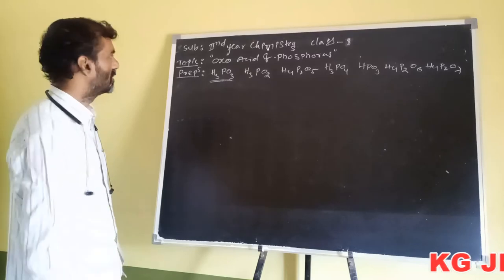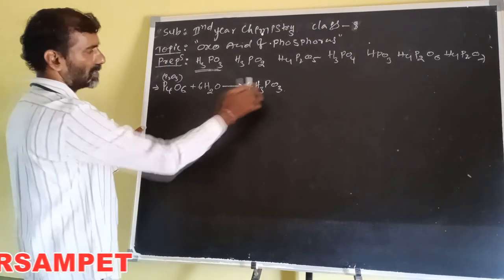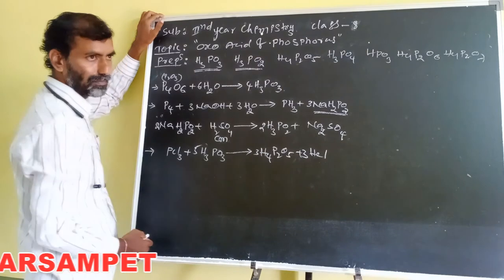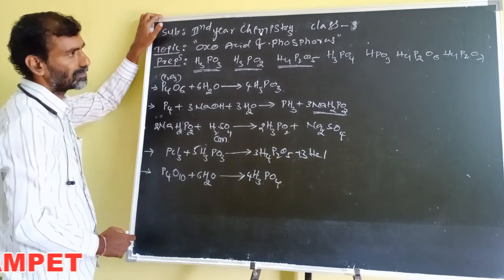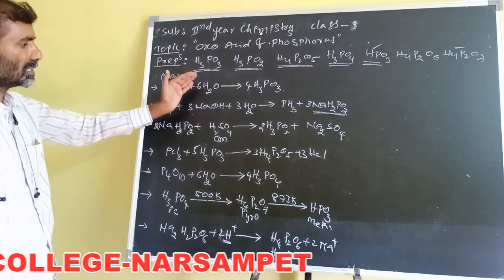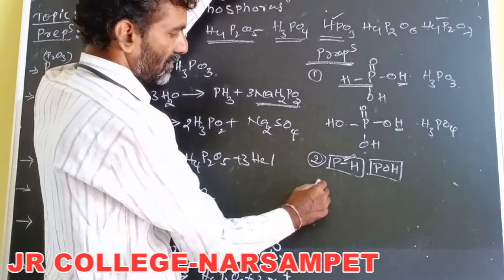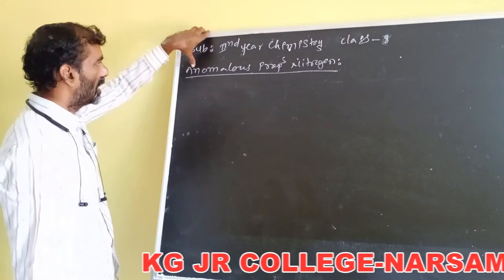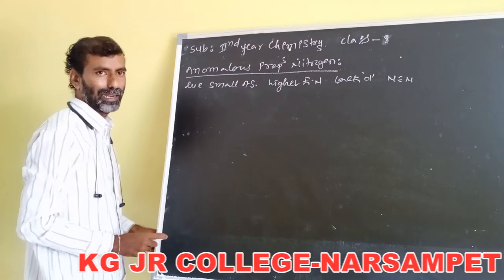Kakatiya Online Classes-Narsampet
Chemistry-II Class-8 By V.Ravinder Reddy Sir
Narsampet